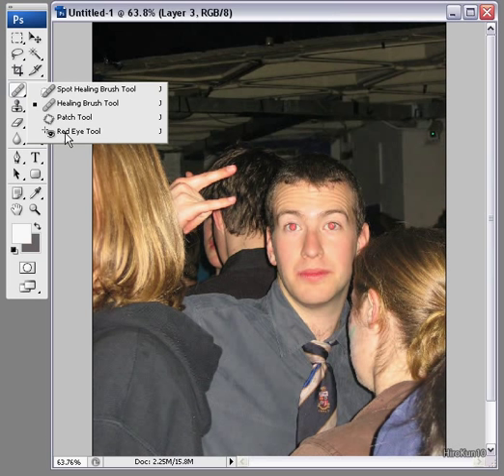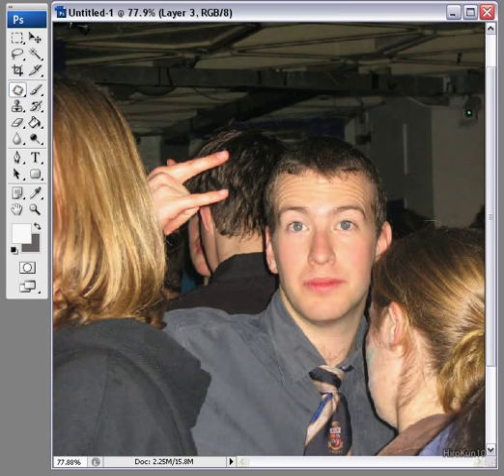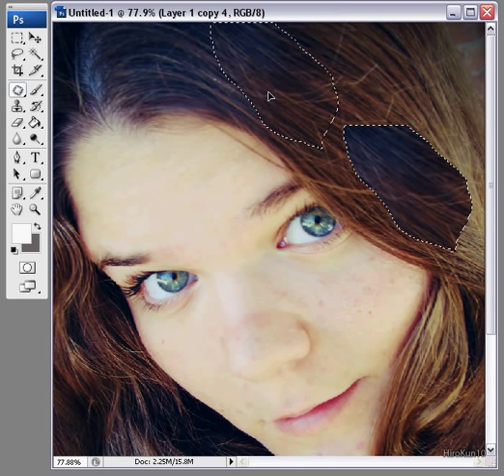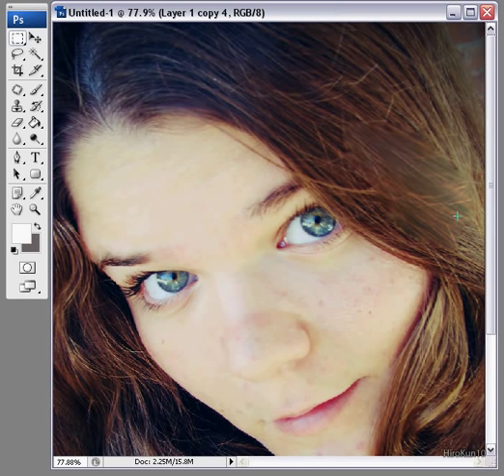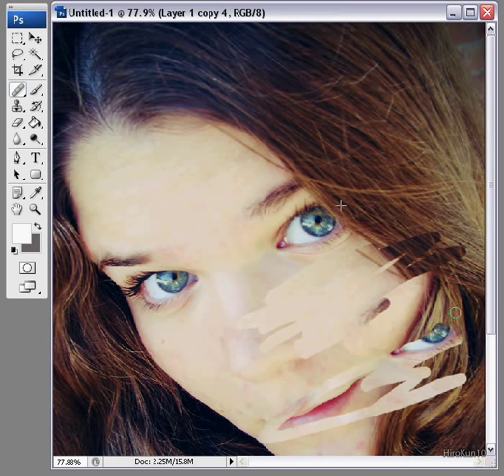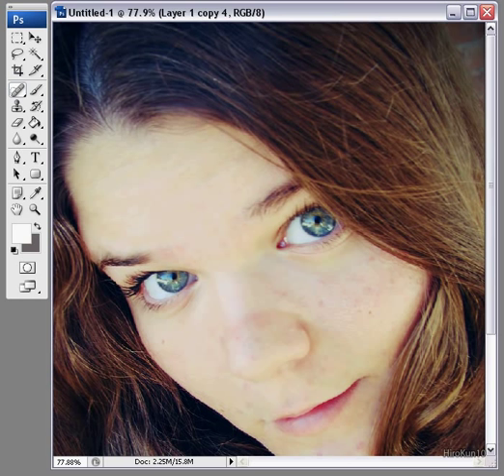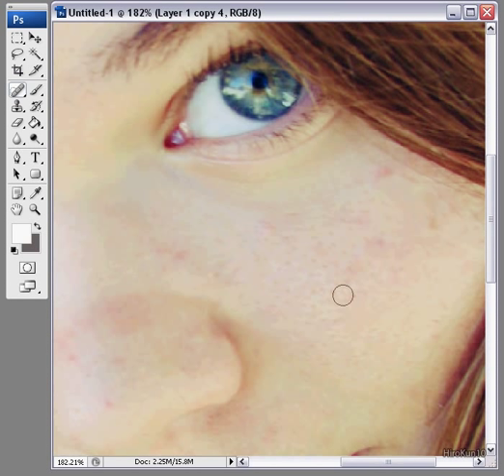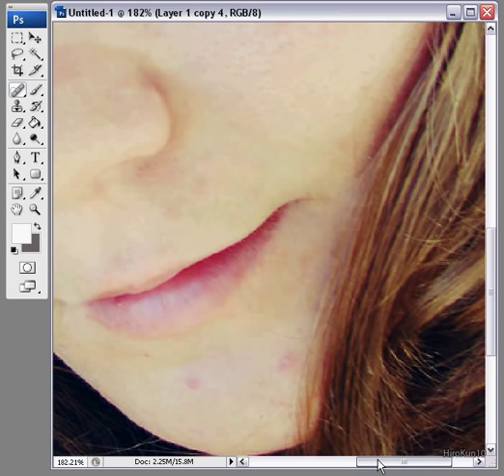Tutorial: (Photoshop CS3) Spot,Healing,Patch,Red Eye Tools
Spot,Healing,Patch,Red Eye Tools to show what theses tools can do as i have looked and i havent gave a good tutorial about the WHOLE program as its quite vast i will do it in sections and show little by little what tools can do.